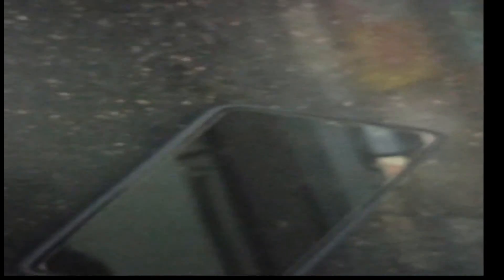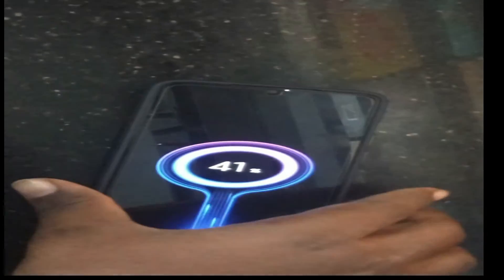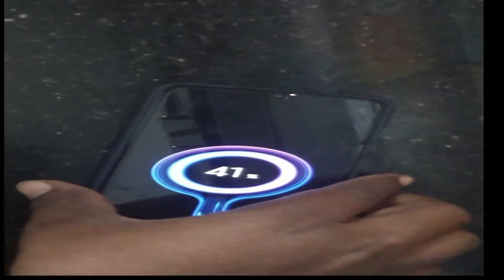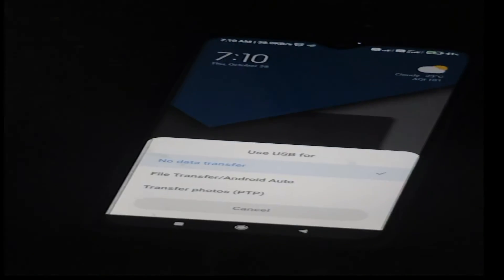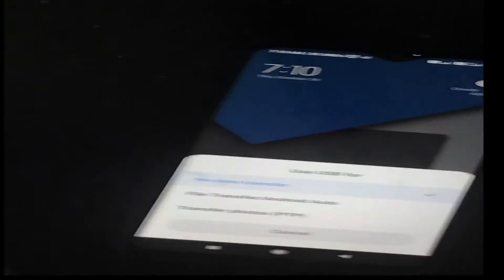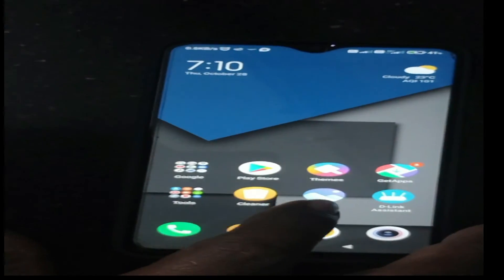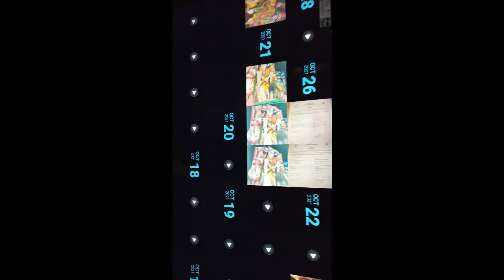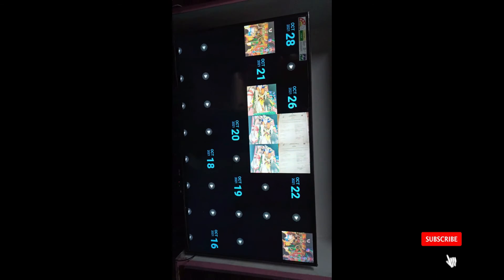How To Connect 4G Smartphone To TV With USB Data Cable | How To Connect Mobile Phone To TV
Haii friends..

Today I am going to share a video How To Connect 4G Smartphone To TV With USB Data Cable | How To Connect Mobile Phone To TV

watch till the end and post your favorite incident in comment section.

Category           Science&Technology